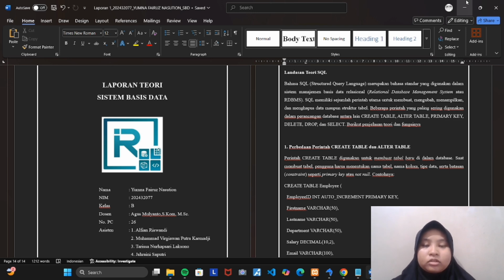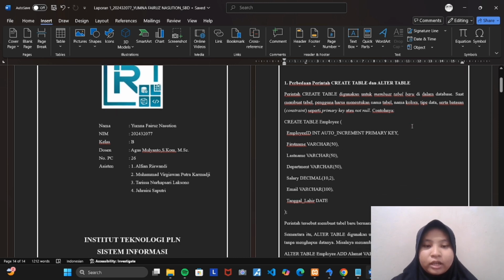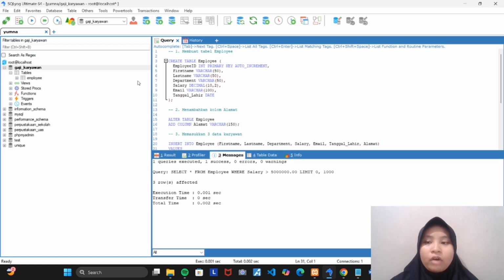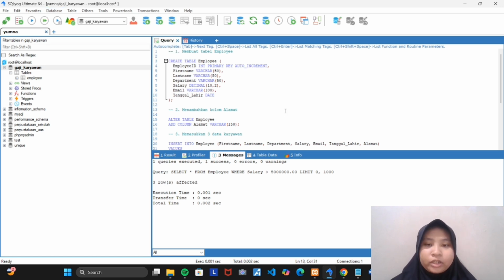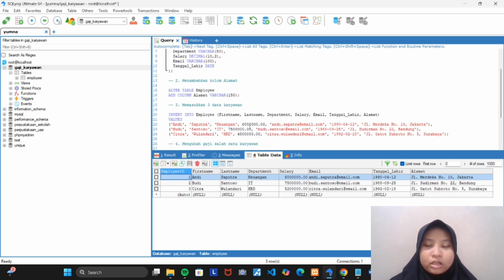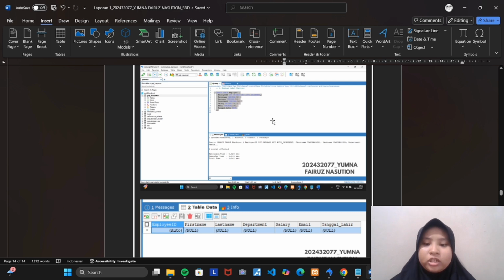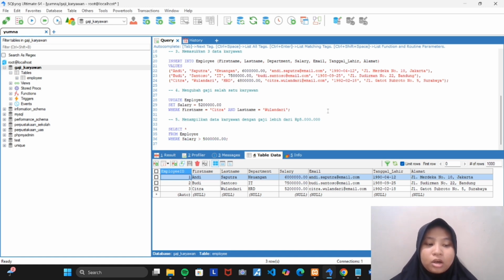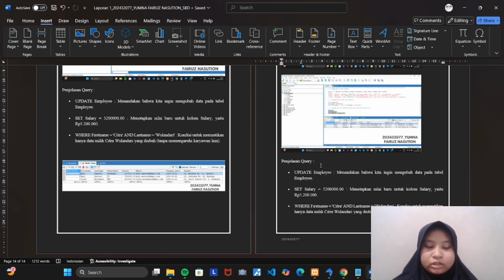202432077_YUMNA FAIRUZ NASUTION _Laporan 1_SISTEM BASIS DATA [B]